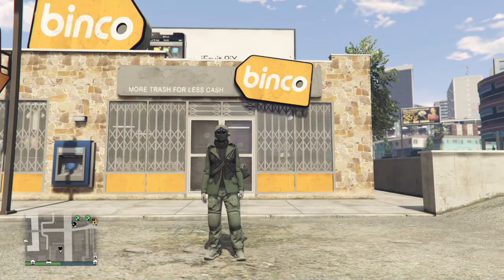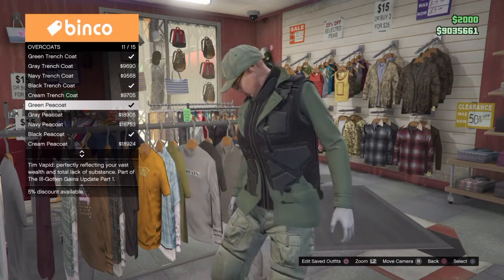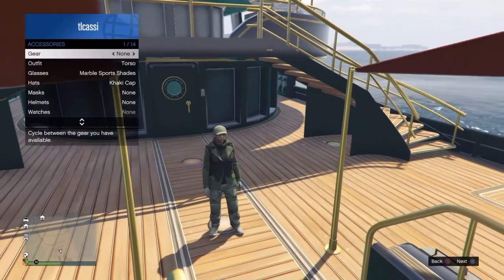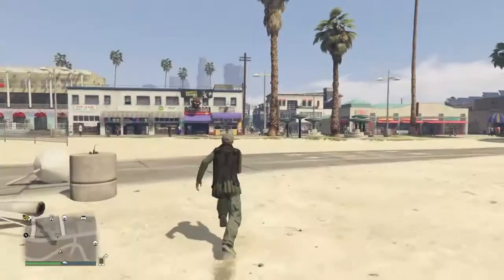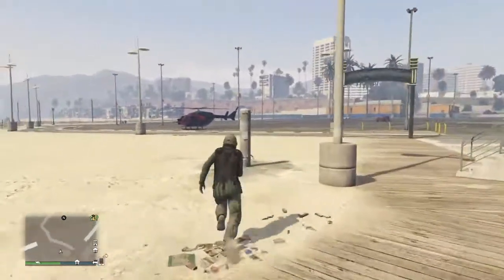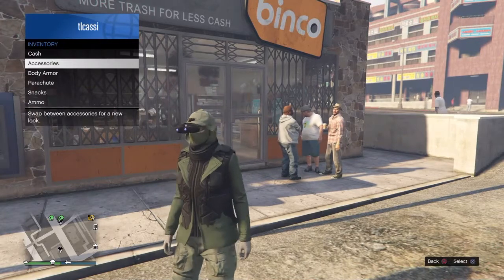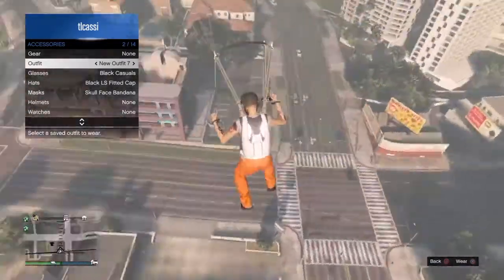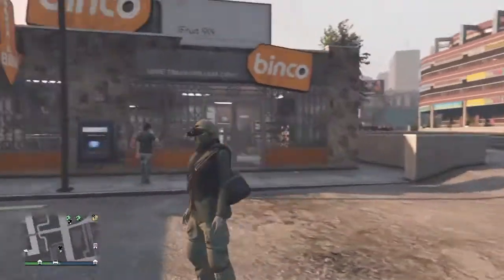GTA 5 modded looking military outfit female character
Military outfit for female character